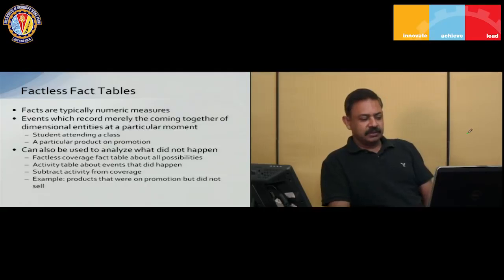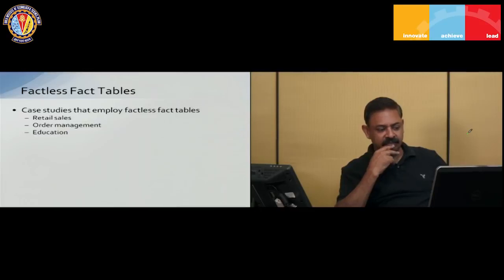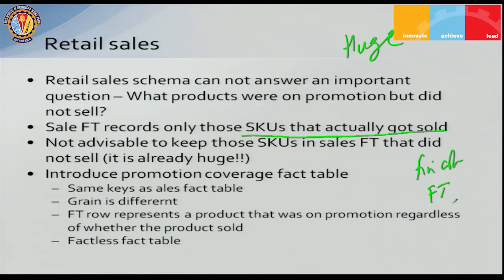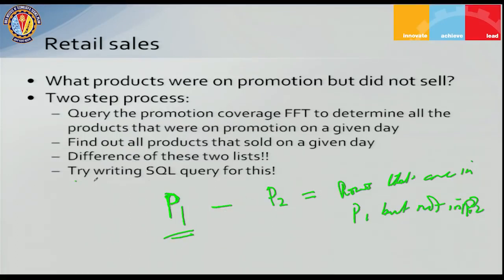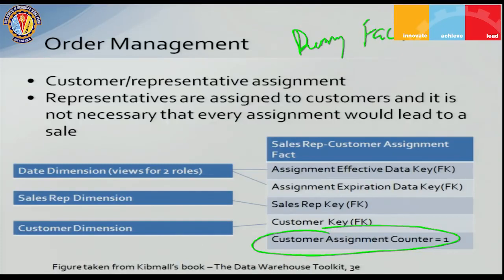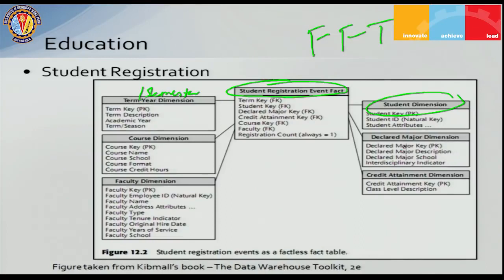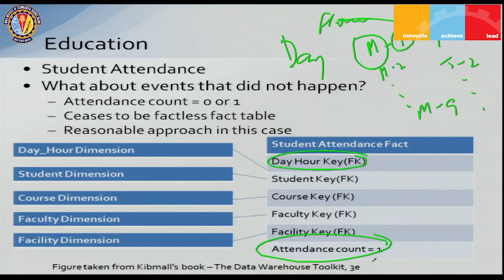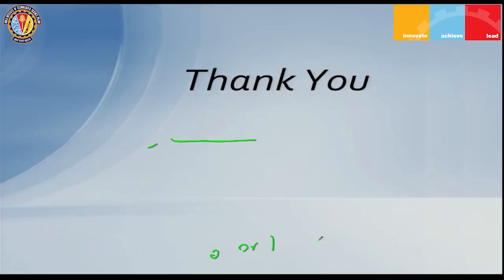M 5 RL 5 3 4